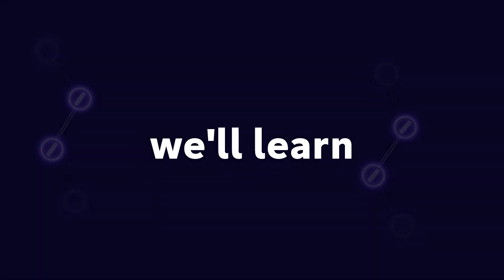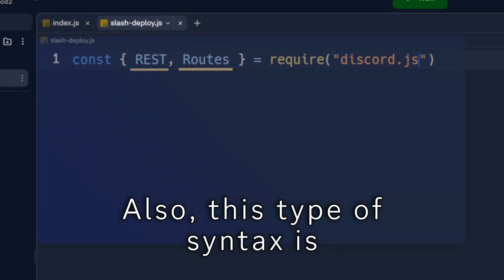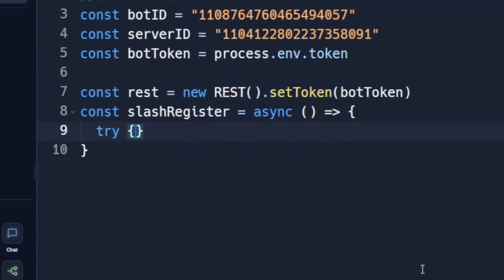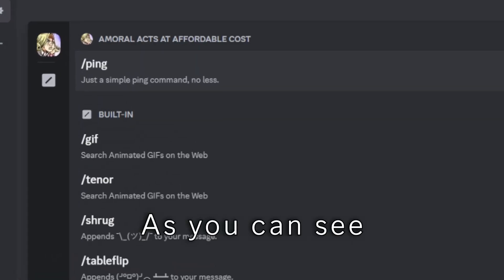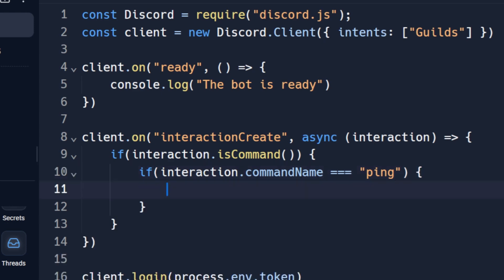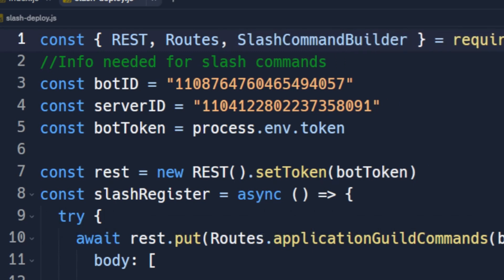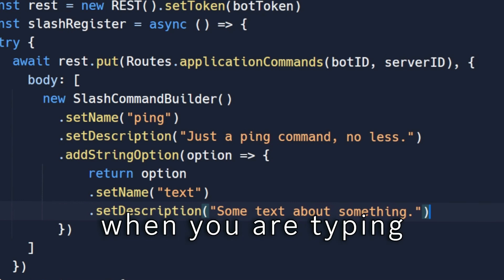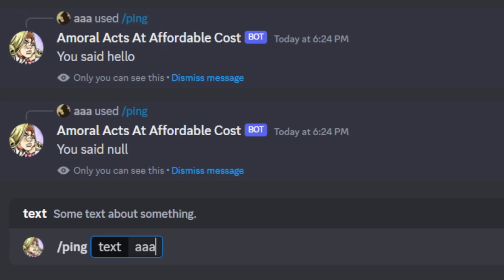How to make Slash Commands for your Discord Bot (Discord.js)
Learn how to make Slash Commands for your bot in Discord.js!

In this bit, we go through the basics of Slash Commands like registering them, replying and more. I've been trying the "explain more and copy less" strategy so you can actually learn a thing or two while watching the video.

I've been trying so long to finish this video as soon as I can but always winded up in some irritatingly circumstances that would prevent me from working on it.

Loving my content? want to support?
How about joining my channel membership, you'll receive amazing perks, and I would be able to brew some coffee too.

And I'll be seeing you in the next video. Let's hope it's not another year.